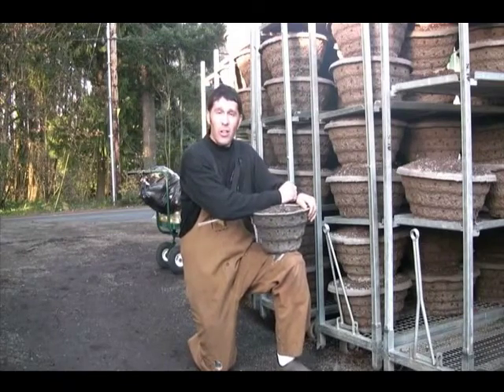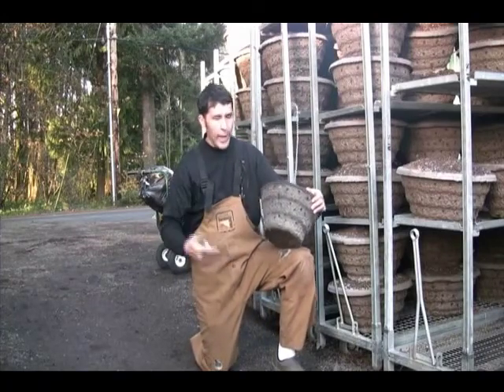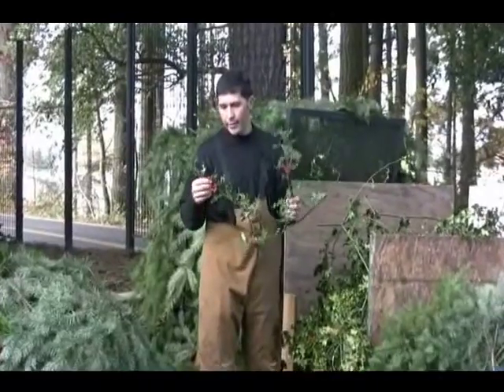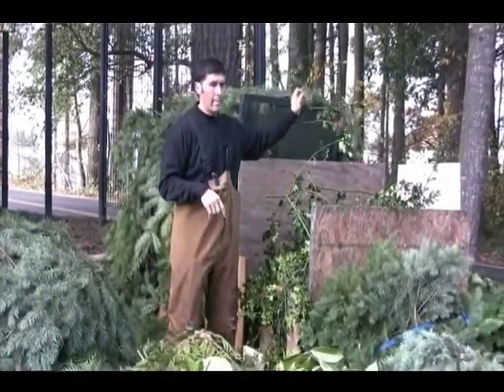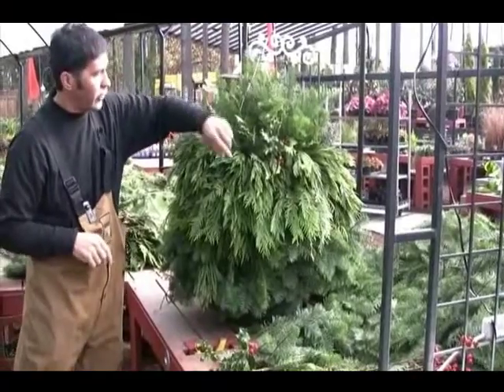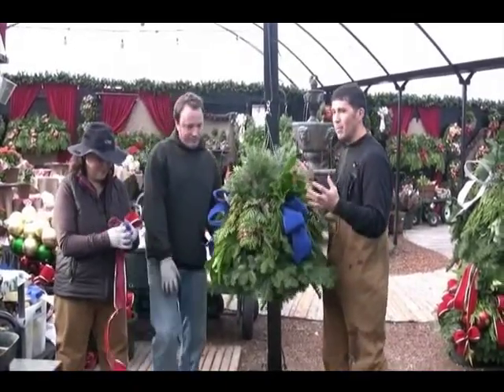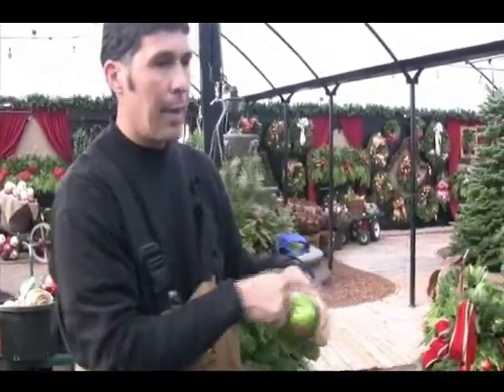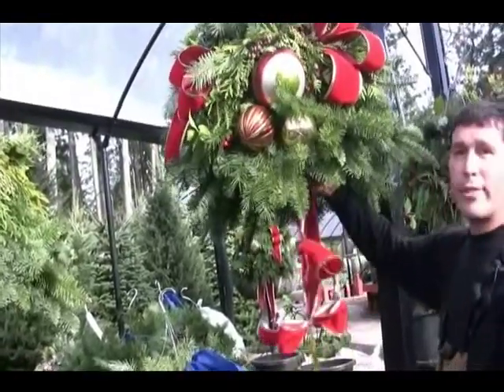You throwin' that away?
The Garden Corner 's Jonn Karsseboom attempts to show what to do with a hanging basket after the season ends.  Decide for yourself if you enjoy the look - at worst you'll feel you wasted your time - at best you'll have a solution for that dead thing you used to call a hanging basket.